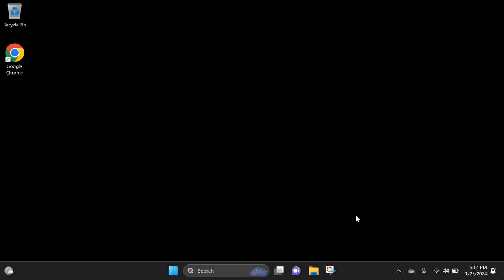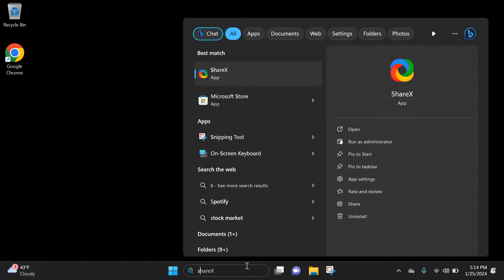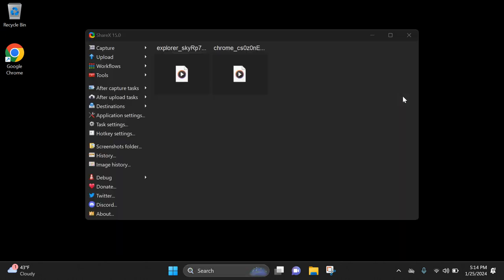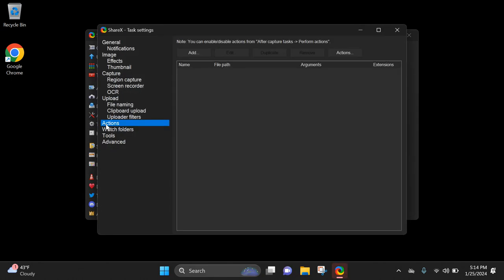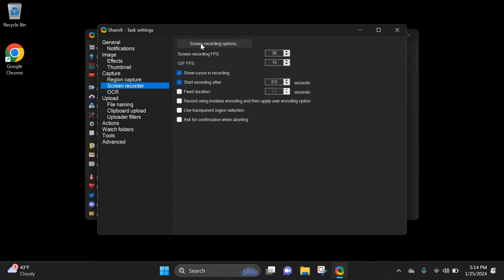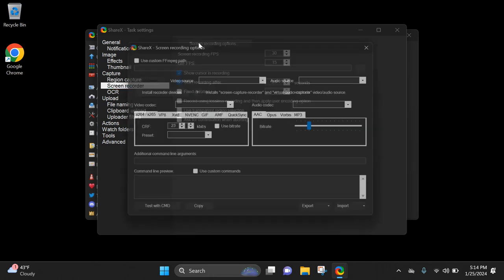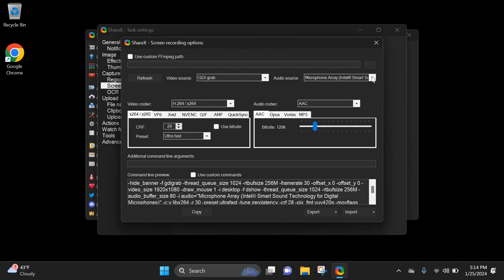ShareX Audio Capture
Capture audio along with video using ShareX.